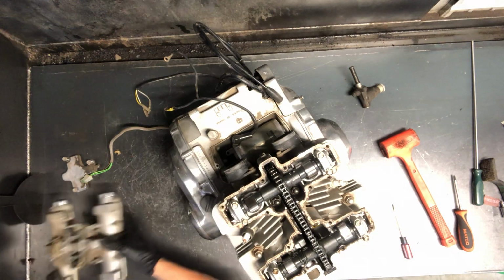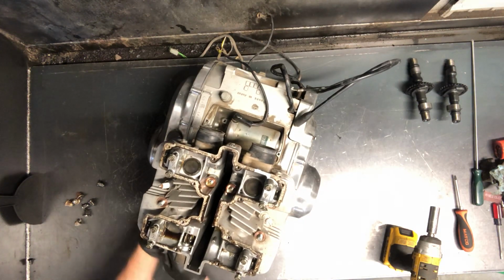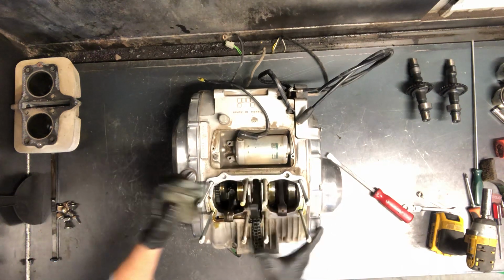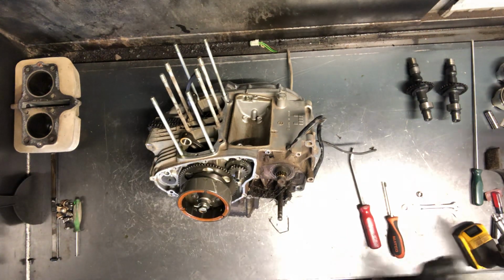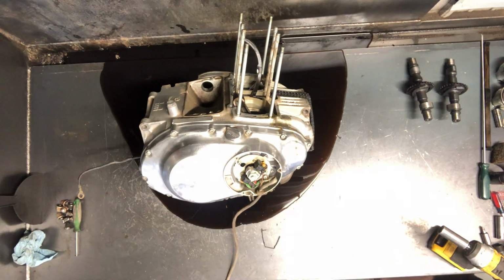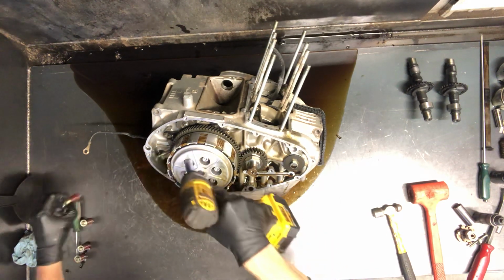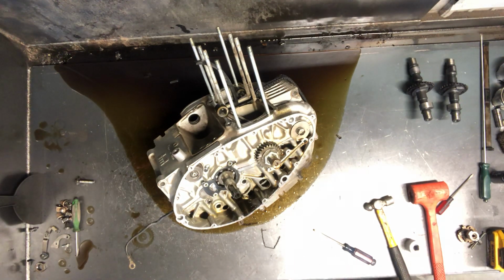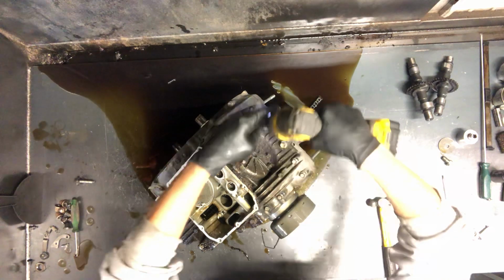How To Suzuki GS450 GS 450 Engine Motor Rebuild Tear Down - Complete - Vintage Old Bike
Instagram In This video we are tearing into a vintage Suzuki GS450 motor.

We Disassemble: Clutch Head Cover Cylinder Piston Stator Points Rotor Magneto Generator Alternator Coil Camshaft Cam Chain Tensioner Rocker Electrical Cases Bottom End Case Set Transmission Shift Drum Fork Gear Shaft Flywheel Starter Idler Clutches Bearings U Joint Yoke Driveshaft Shaft Float Main Jet Bowl Slide Needle Seat Intake Assembly